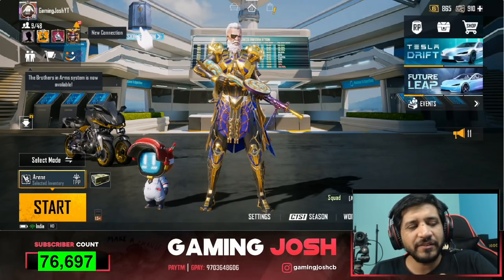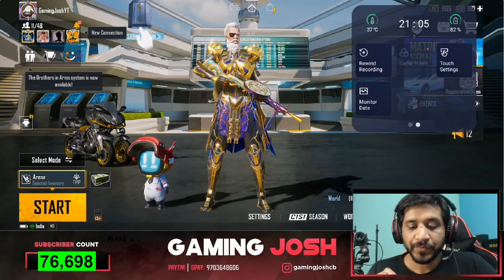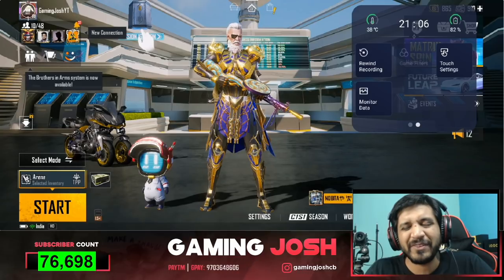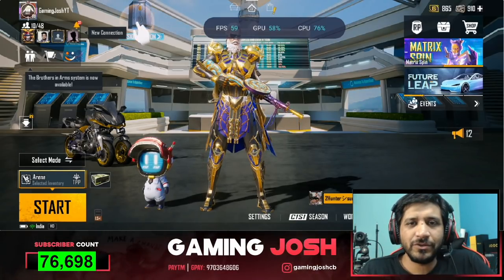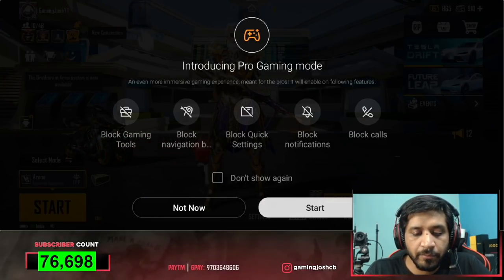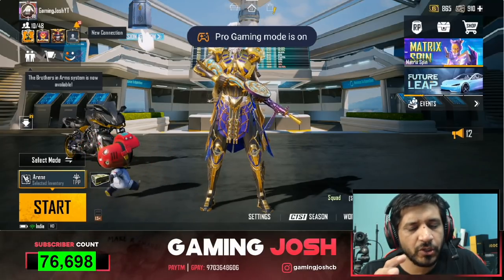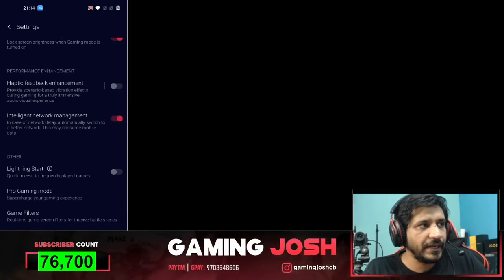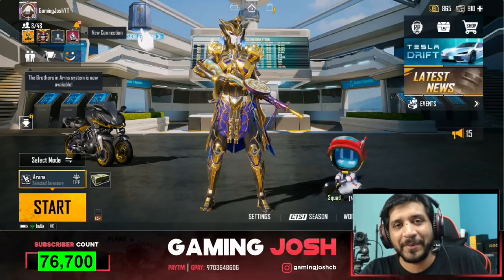OnePlus Nord 2 BGMI Gaming Tools, Gaming Mode & FPS Data Monitor Explained | Gaming Josh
Hey guys, ye hai OnePlus Nord 2 aur isme aap dekh sakte ho kya gaming tools milte hain, aur gaming mode mein kya gaming features available hai, ye aap dekh sakte ho.

Accessories used:
1. Audio Splitter: Kinsound Headphone Splitter
2. Audio Capture Card: Ant Esports Pro Gaming Headset | 2nd option
3. USB Hub for Type-A
4. My Mic: Blue Yeti Microphone
My Laptop: ASUS TUF Gaming A15 Laptop